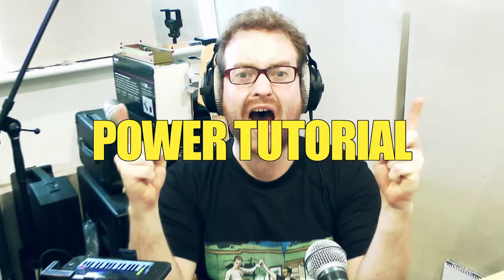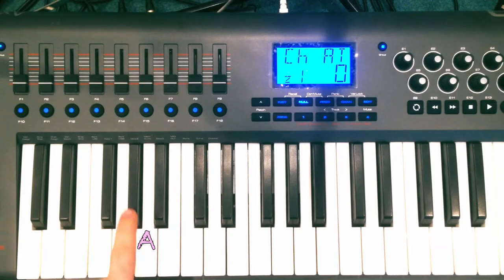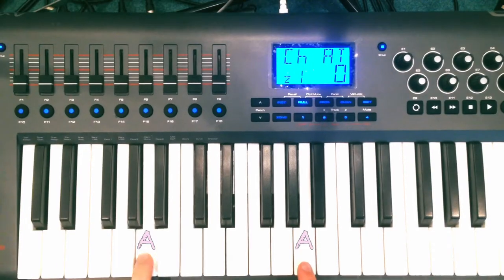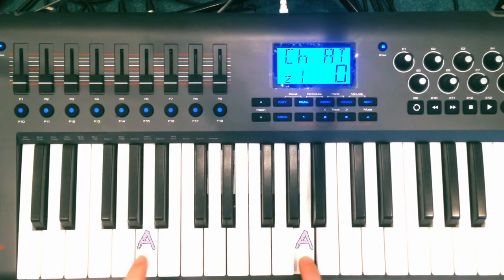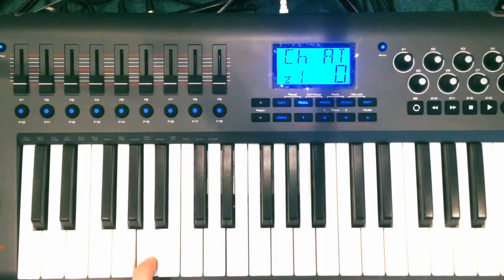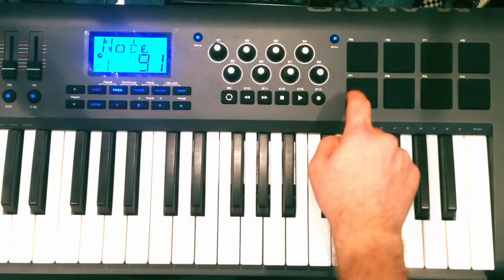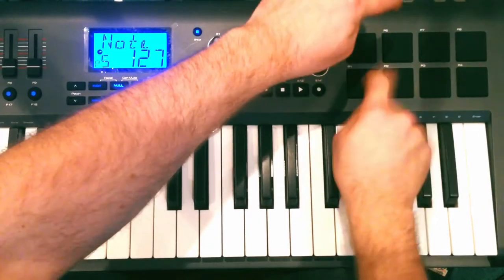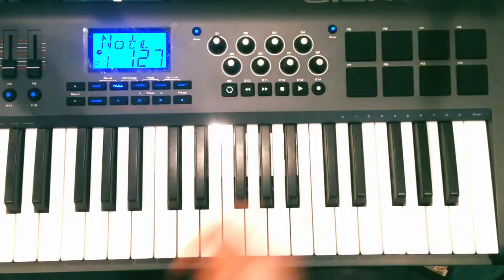POWER TUTORIAL: Them Crooked Vultures - Scumbag Blues Clav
Steve takes you through the Clav part from the very excellent Scumbag Blues by Them Crooked Vultures. Them guys is crooked. What tutorials do you want to see next?